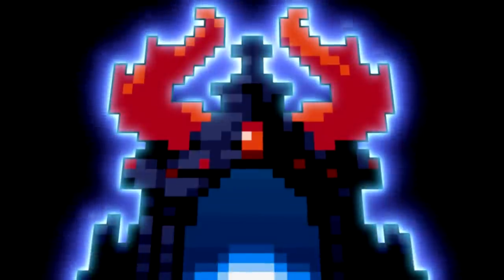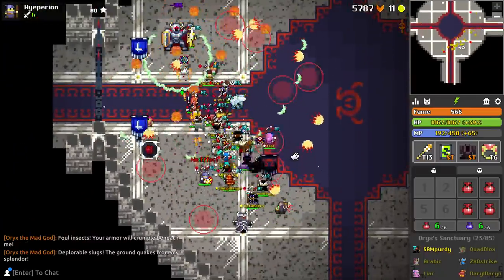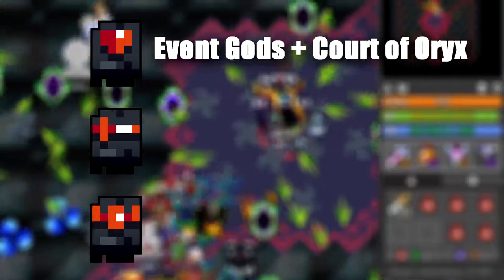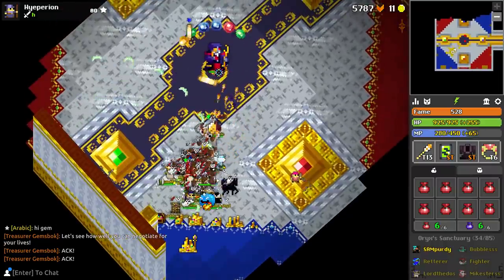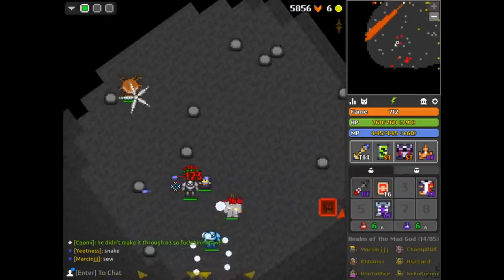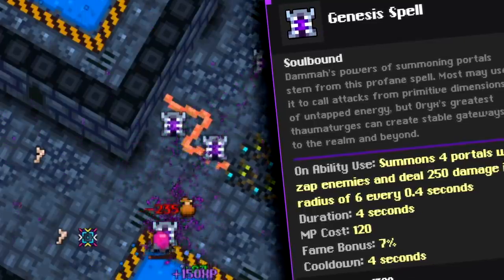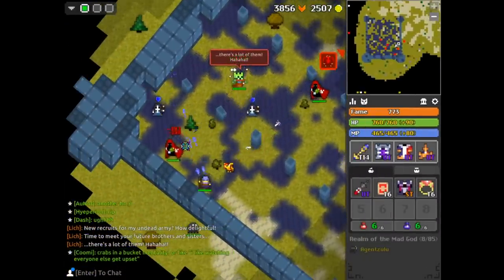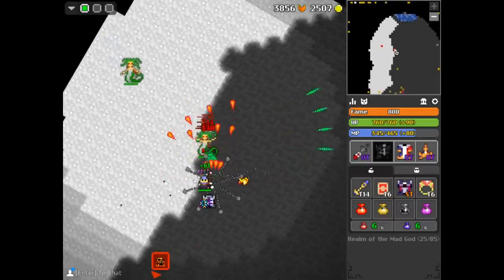My First White Bags From Oryx's Sanctuary | RotMG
VERY cool dungeon, it makes the rest of the game look meme. This is a quick coverage of the new Oryx 3 dungeon and what loot I've acquired

- Ickmototo
- Caleb Eaton
- LostNateS
- Desafreeze